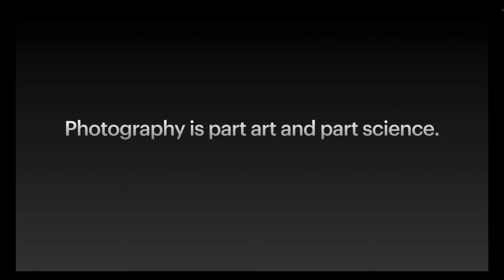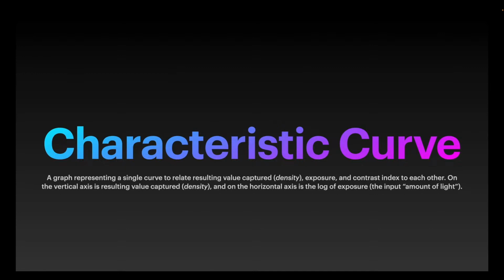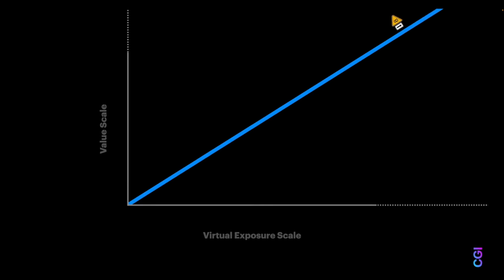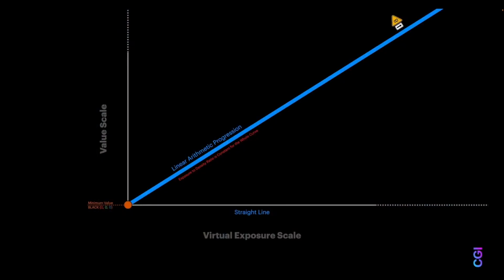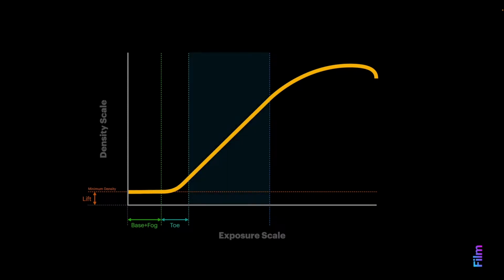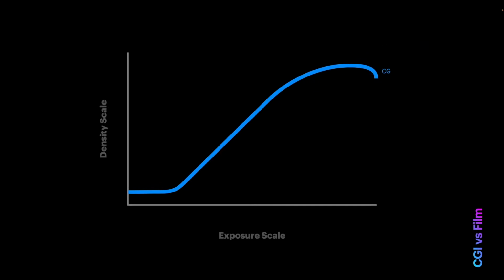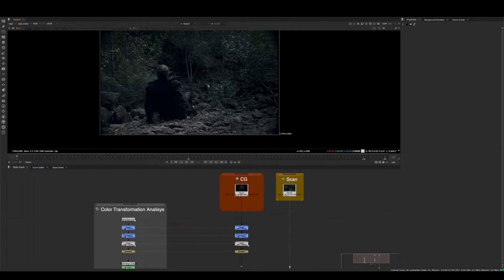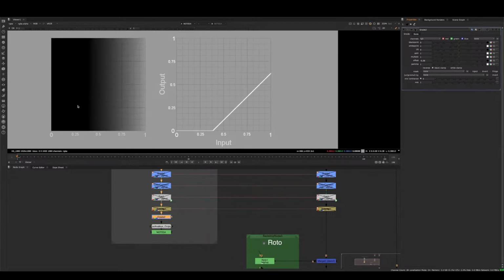How to Combine Art and Science for Compositing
Want to learn more about applying sensitometry in compositing? Join Director and VFX Supervisor Victor Perez to explore this concept and learn how to apply it as a compositor to flawlessly integrate CGI elements with live action footage.

Sensitometry is the scientific study of light-sensitive materials like photographic film or digital image sensors. In VFX work, this information can be used to optimize exposure settings and processing techniques. Using science as the base of art, the sensitometric principles allow artists to reproduce light-related properties in a conscious and procedural approach.

With a live demo of how to apply sensitometry in Nuke and a Q&A with the attendees, this is a session you don’t want to miss!

Got your questions ready?

Victor Perez is a film director, screenwriter and visual effects artist with more than 20 year of combined experience, and has worked on a number of Hollywood films, including ‘The Dark Knight Rises’, ‘Rogue One: A Star Wars Story’, ‘Harry Potter and the Deathly Hallows’, plus many more.

Considered a visual effects compositing guru, awarded with the Italian Academy Award for his work as VFX Supervisor on 'The Invisible Boy: Second Generation' in 2019, Victor started his career in the film industry as a photographer and digital compositing artist. He then work on collaborations as 2D technical director and consultant where he developed a combination of both artistic and technical understanding of film postproduction and visual effects from a photorealistic point of view. Today he designs and oversees the process creation of feature film visual effects as VFX Supervisor.

In 2015, Victor delved into the world of film directing, and has written and directed two short films, receiving more than 27 awards and nominations for his debut 'Another Love' (2015). His latest short film 'Echo' (2017) uses pioneering, never-seen-before motion control technology and was shot in just five long takes. The film has won 20 awards worldwide including best film, best director and best visual effects, for which has been also nominated for Outstanding Virtual Cinematography at the Visual Effects Society (VES) Awards 2019. Victor’s passion for story telling combined with his award-winning directing and visual effects artistry has positioned him as an up-and-coming film director and a one-to-watch in the industry.